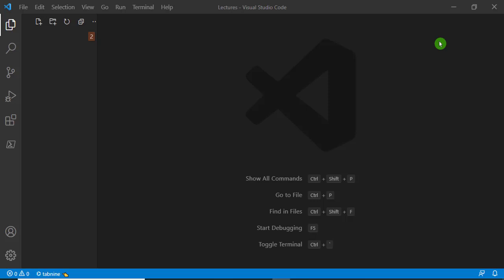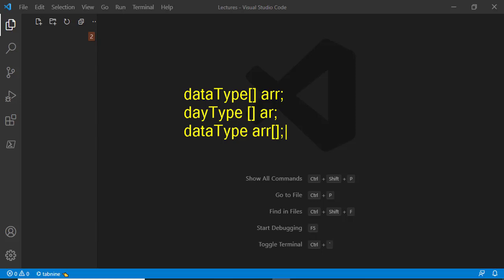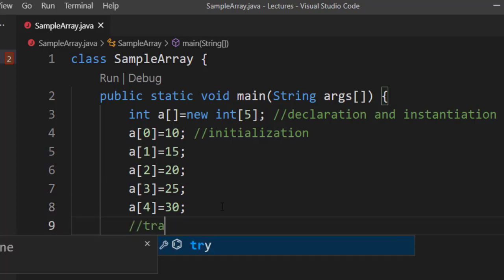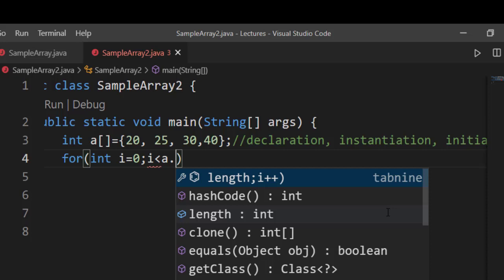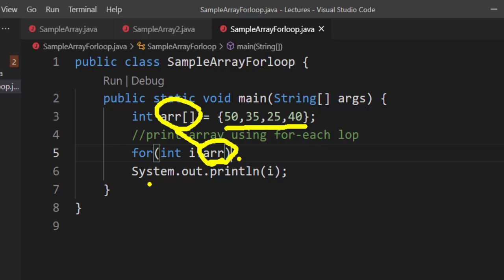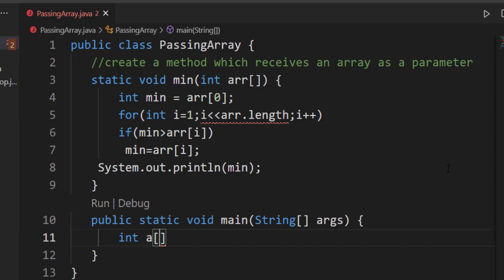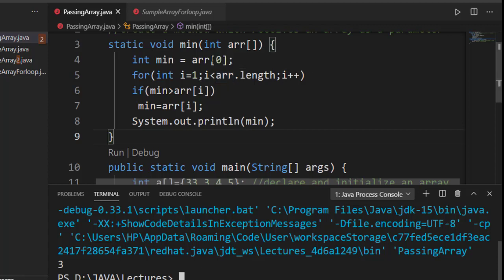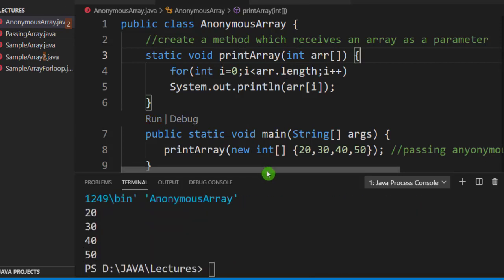Lesson 17 Java Array (Part2)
This video demonstrate the actual implementation of array using Java using the Visual Studio Code.